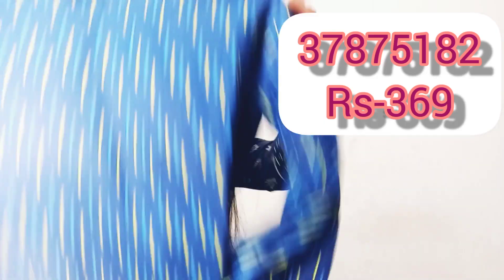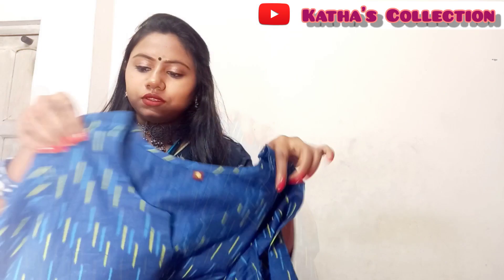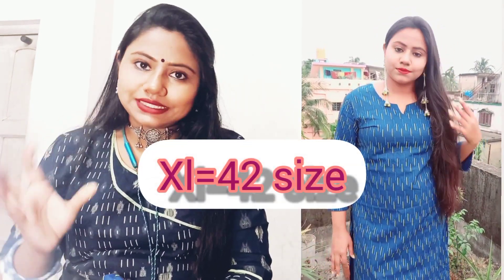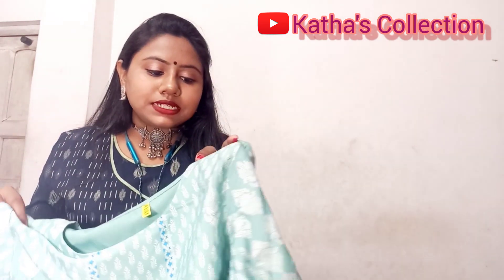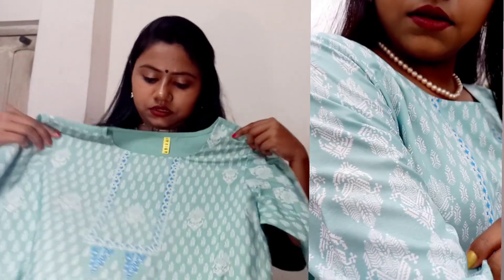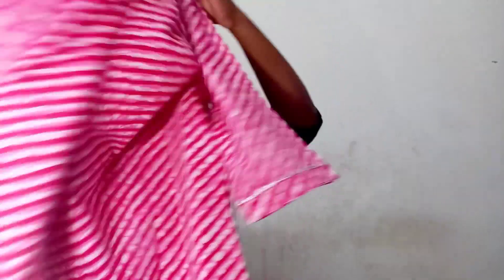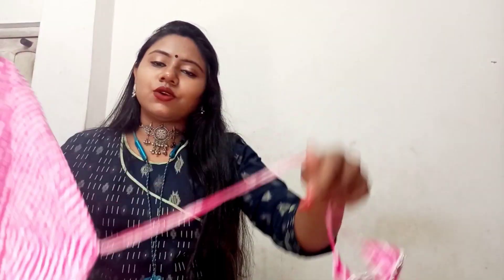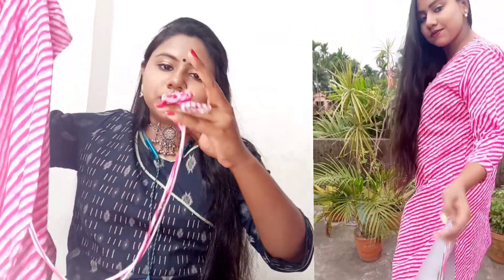Meesho Summer kurti Collection//Meesho kurti haul under 400//Cotton kurti Collection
Hello and welcome back to my Chanel katha's Collection

If you have any question ask me in comment box

 Use product codes to buy all the Kurtis👇

 1st kurti-37875182
 2nd kurti-5603705
 3rd kurti-19233557
 4th kurti-1495033

Thank you to watching my videos 🛍

                                           @katha's collection 🛍